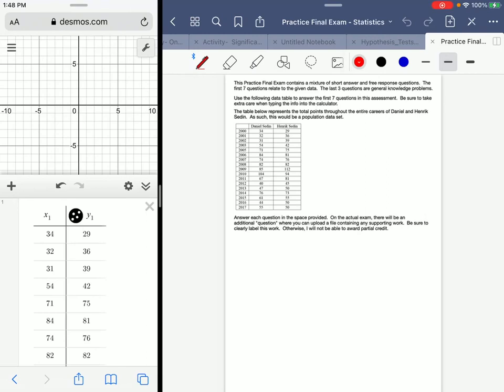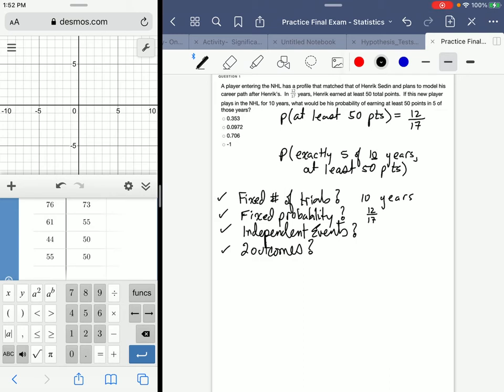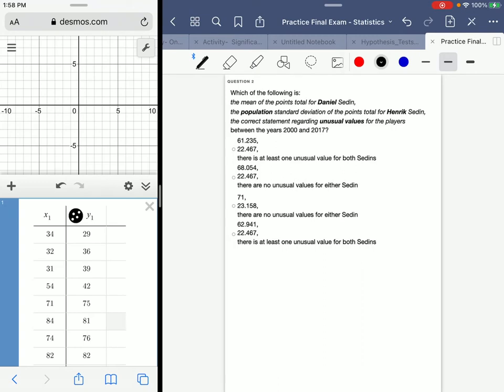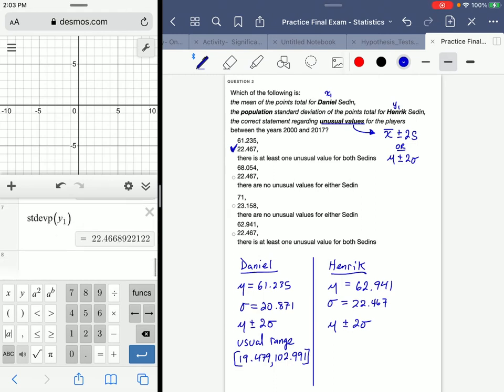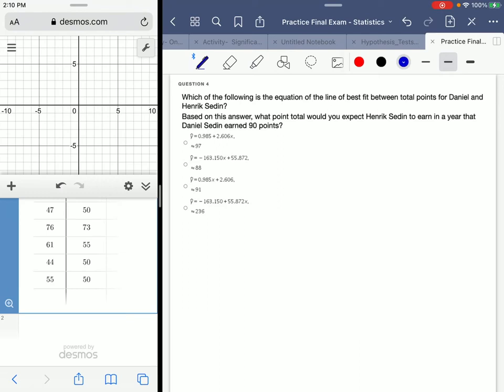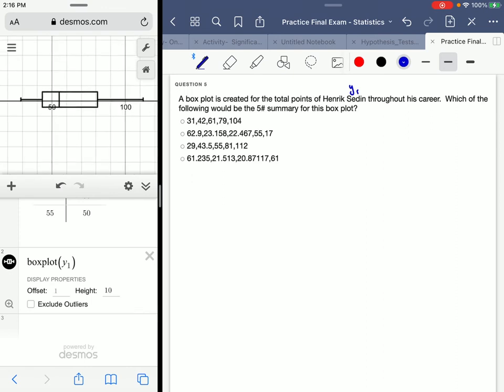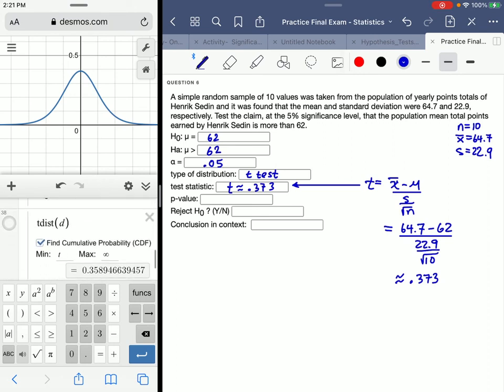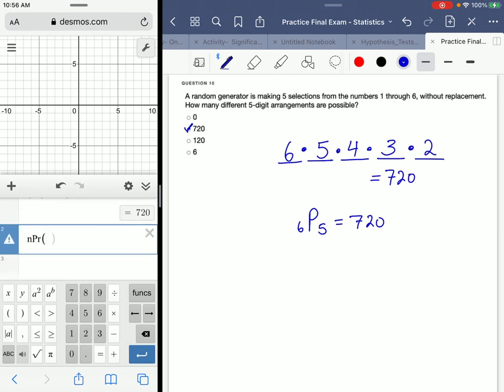Practice Final Exam - Statistics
#7 not included because answers vary